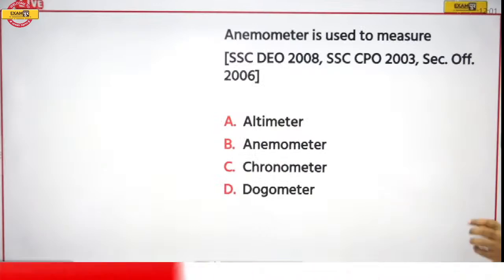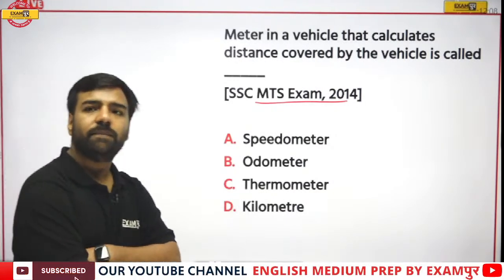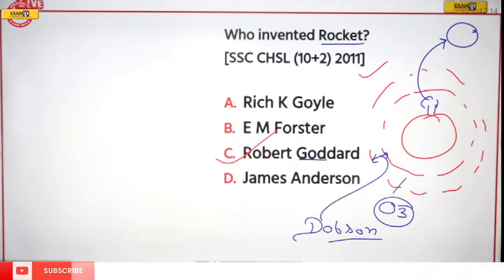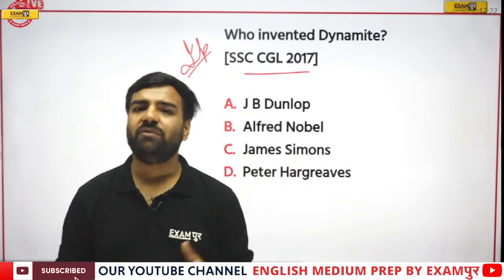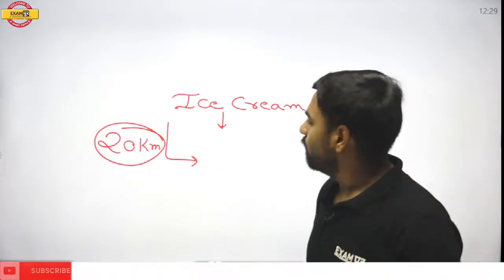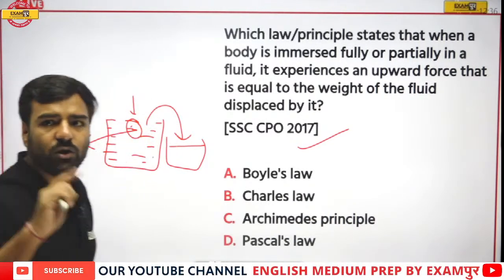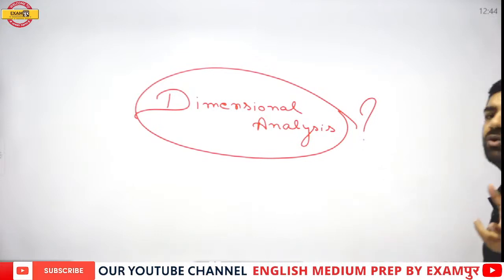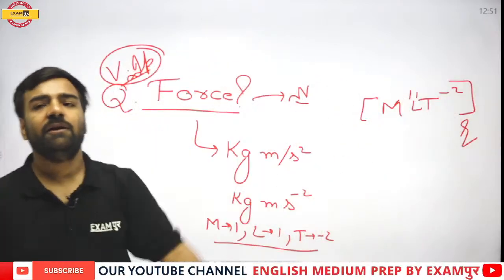SSC- CPO / CHSL/STENO || SCIENCE || PREVIOUS YEAR PAPER - 10 || BY DEEPMANI SIR